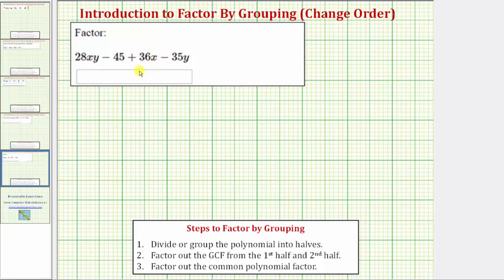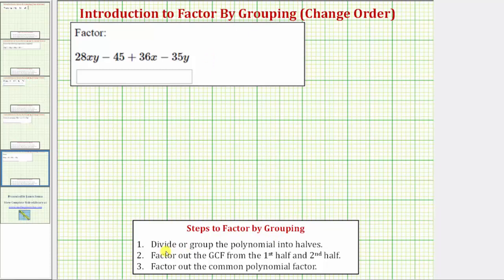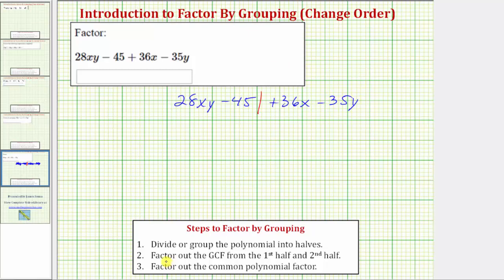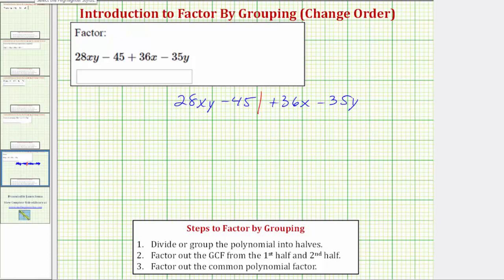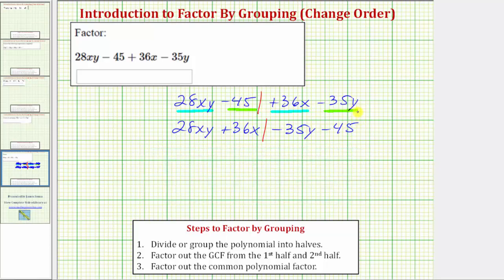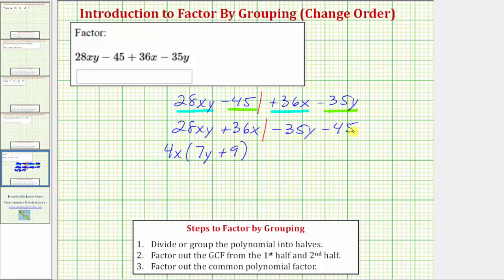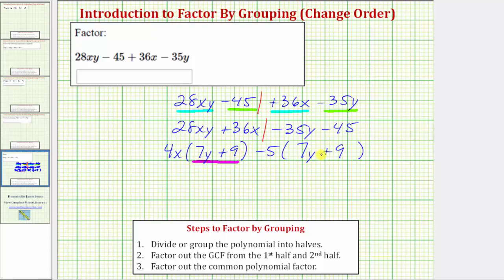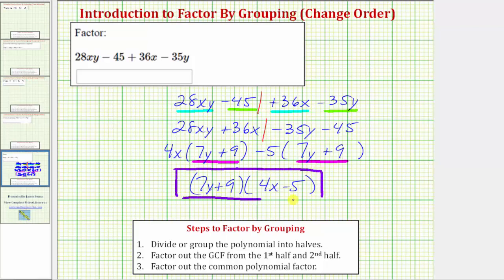Ex 2: Factor By Grouping - Change of Order Required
This video explains how to factor a polynomial expression with four terms using factor by grouping.  A change in the order of the terms is required.